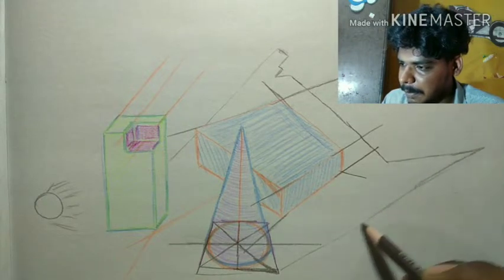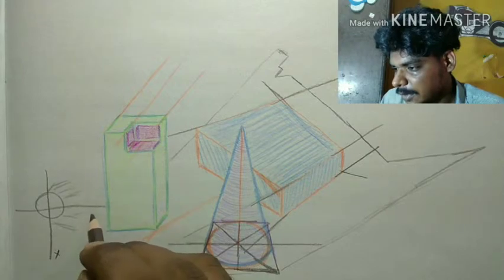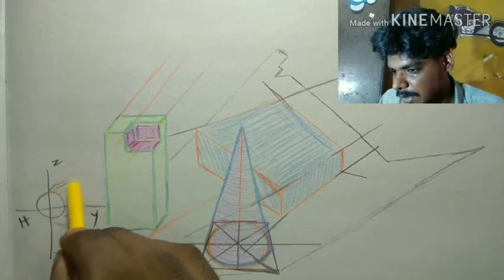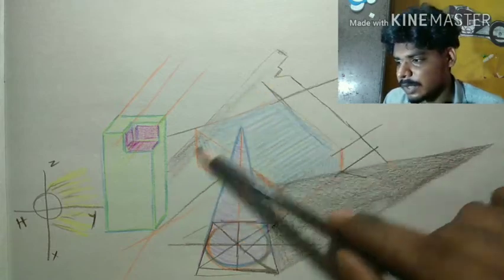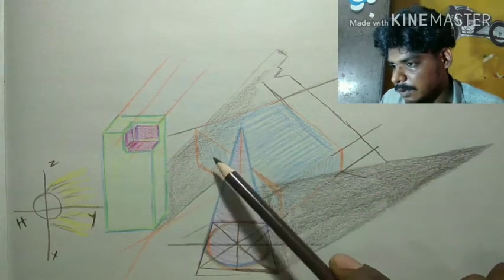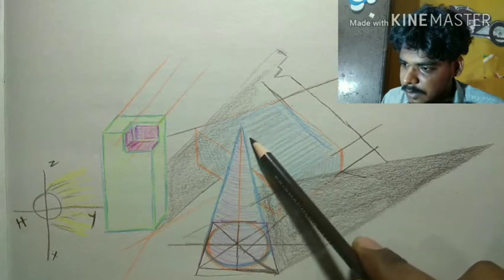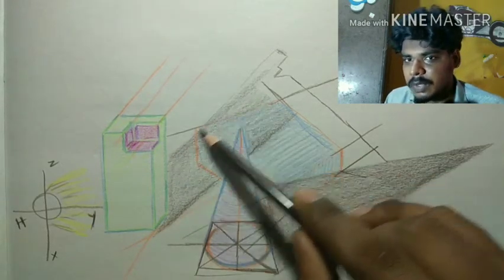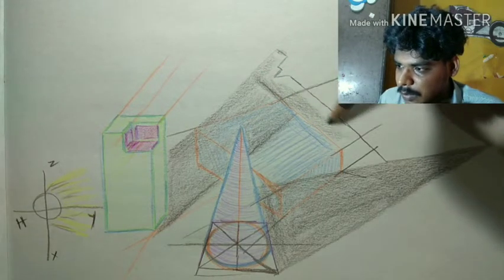25 April 2019(2)